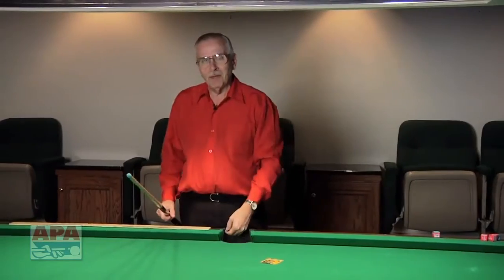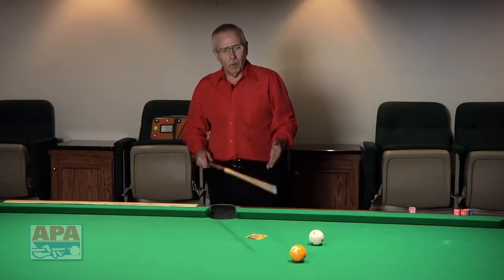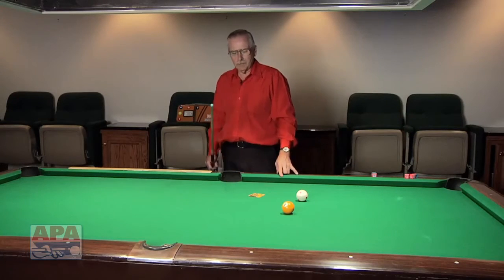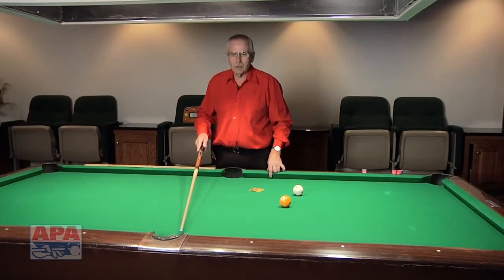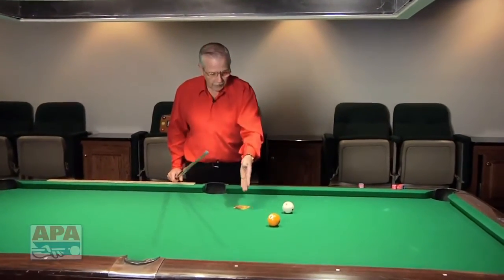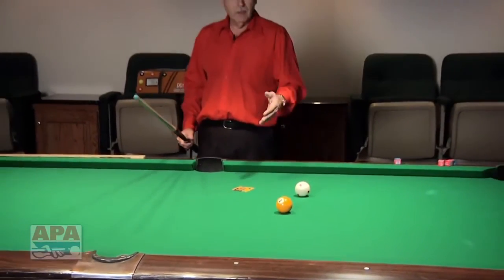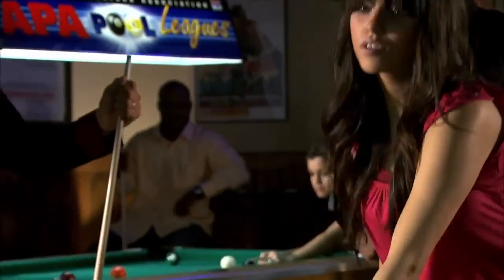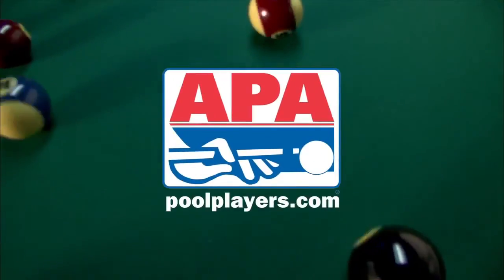Dr. Cue Lesson 64: M & M Banking System (Standard Rolling Bank - Part 1)!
In Lesson 64, Dr Cue goes into detail the first steps to take to do a standard rolling bank shot cross side.